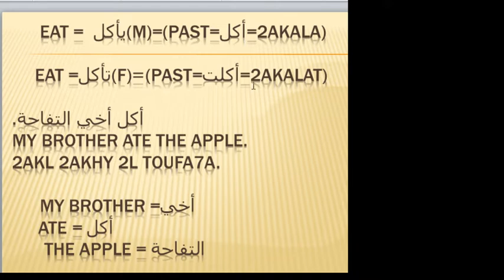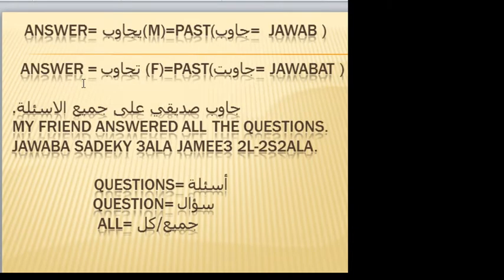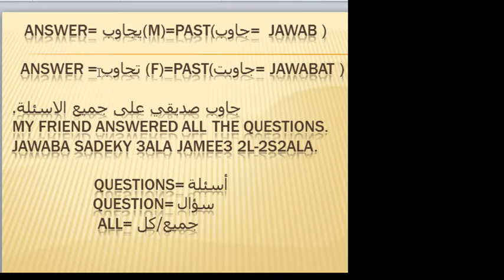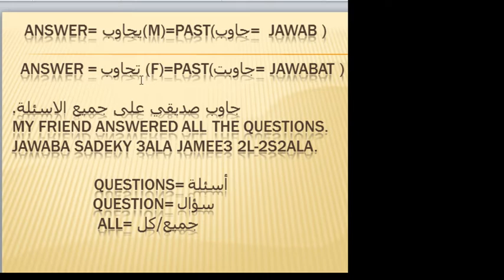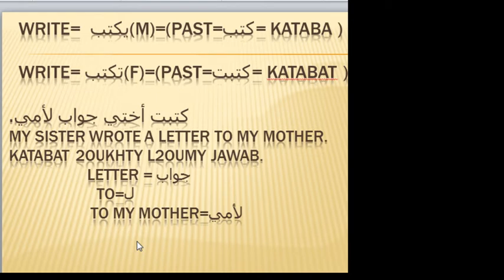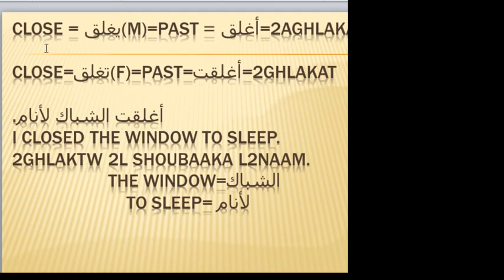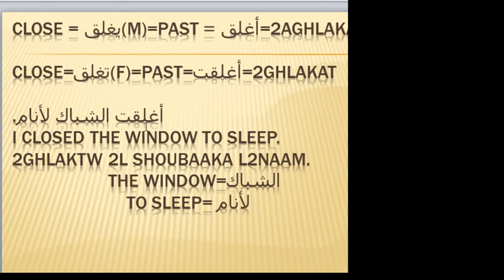Learn Arabic with Mr.K(The past tense)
learn how to make the verb in past tense just in this lesson .you will be able to make it easy